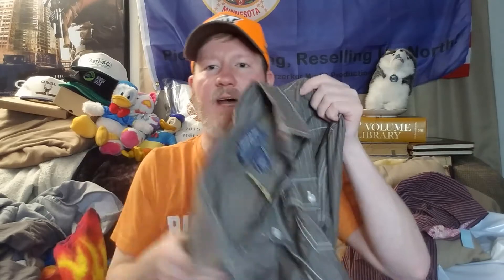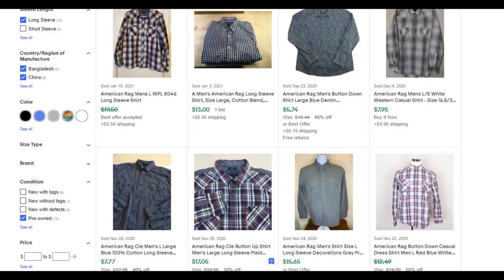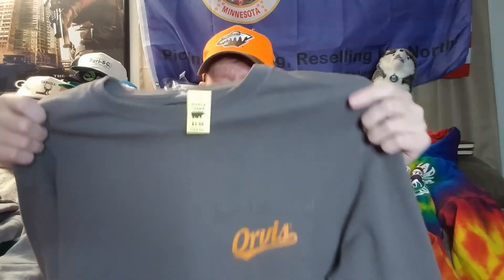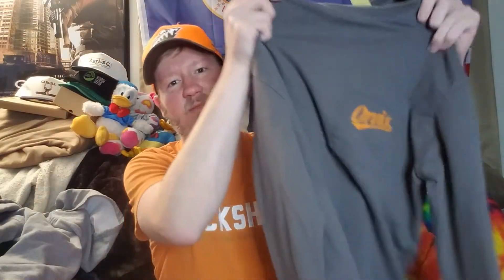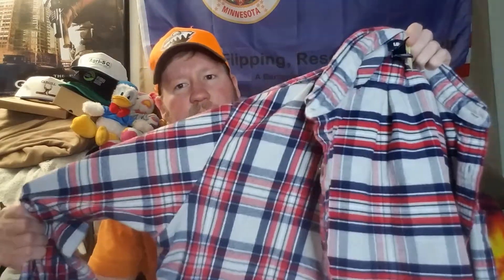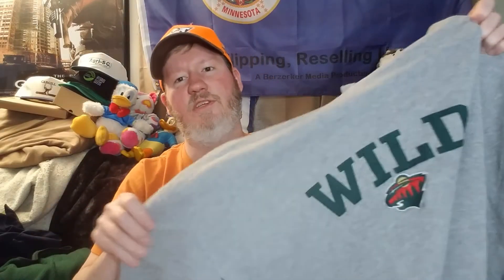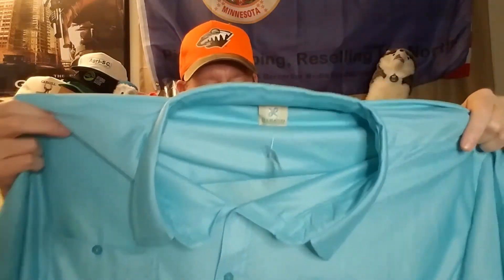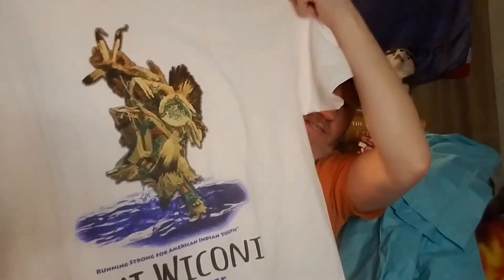Thrift Haul: Dress Casual Shirts hoodies Keanan Duffty Orvis Land's End Flannel Minnesota Wild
Up North Picker: Picking, Flipping, Buying, Selling, Reselling Up North!

A List of items I use for reselling.  Include shipping/business supplies, and identification price guides. I will keep adding to this list, but only item that i actually use and like.

Aspiration bank: Free online bank/checking account with free Debit Card & Free ATM Usage

Mercari: one of my most profitable selling sites, get $10 for signing up

Etsy: One of the best selling platforms for Vintage and homemade items.

Poshmark: I list clothes on this site, great place to sell clothing and other household items

Bonanza: I sell alot on this site, and you can transfer all of your items from ebay and other sites to there for free

6x9 inches 100pc white Poly Mailers

10x13 Inches 100pc White Poly Mailers

24X24 Inches White Poly Mailers (50pc)

AmazonBasics Poly Bubble Mailer 25 pack 8.5" x 12"

Duck Brand Bubble Wrap Roll, Original Bubble Cushioning, 12" x 175'